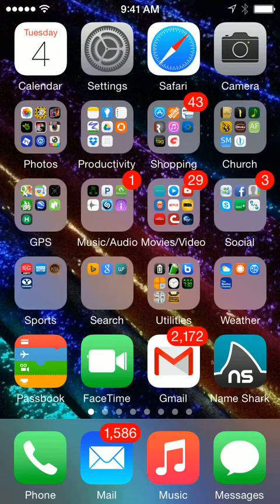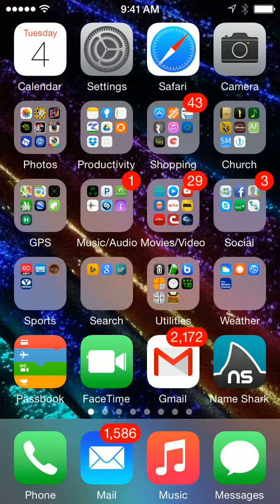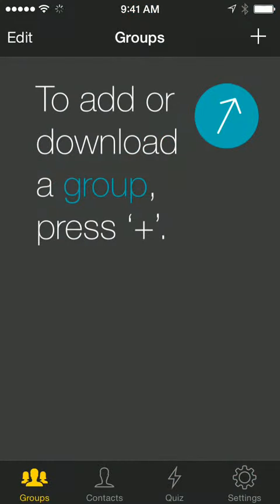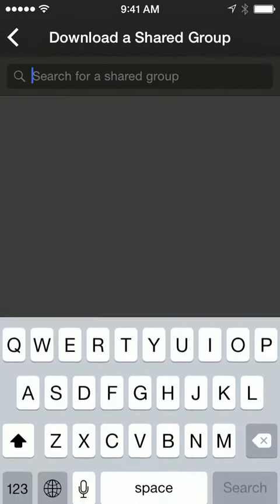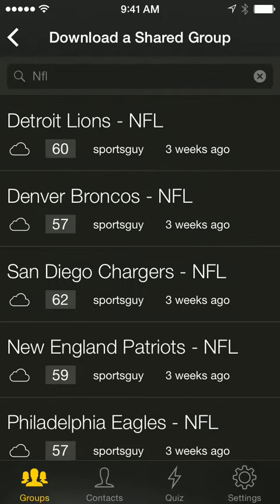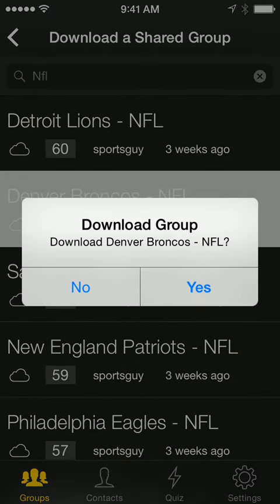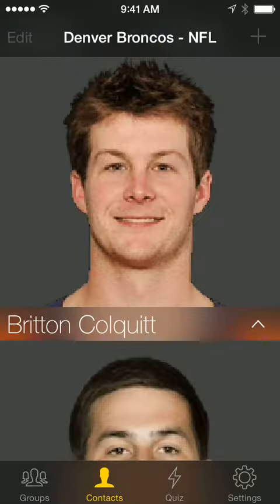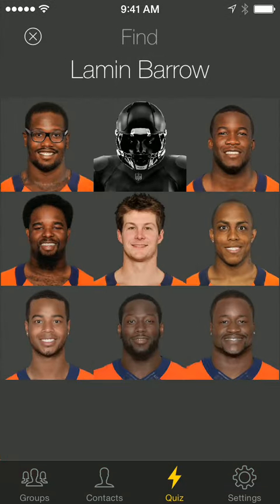Name Shark - How to download a shared group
This video shows how to download a shared group using Name Shark